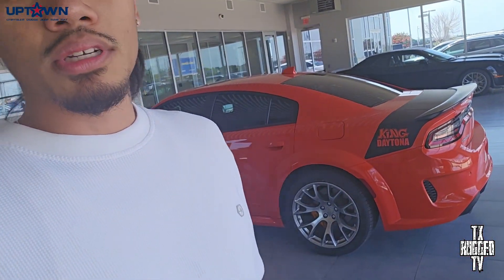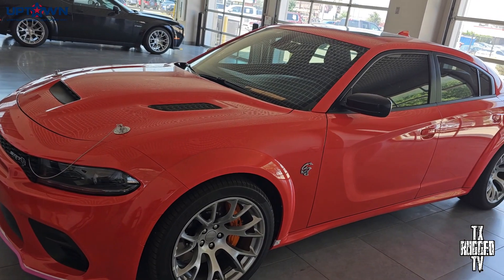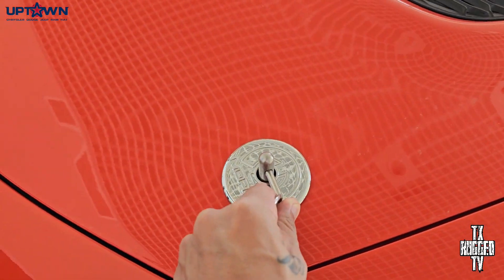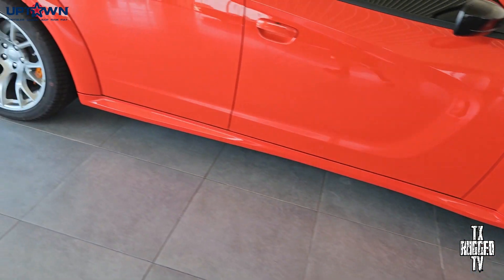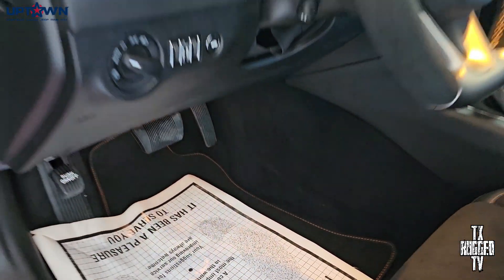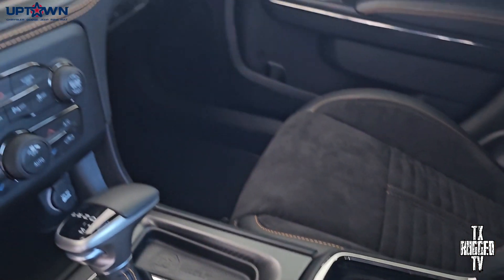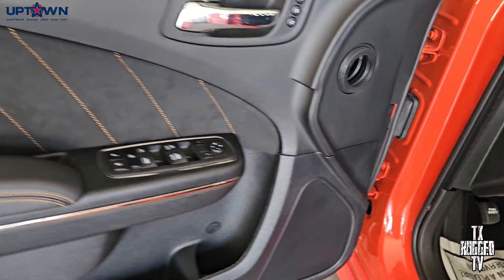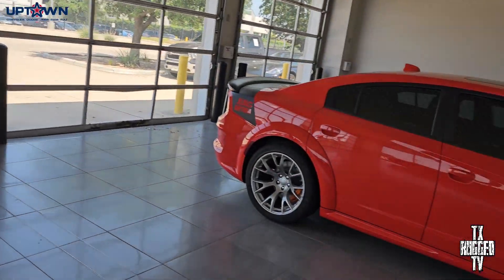2023 CHARGER KING DAYTONA FT. CHALLENGER BLACK GHOST | 1 OF 300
CHARGER HELLCAT
CHALLENGER HELLCAT
REDEYE JAILBREAK
LAST CALL 2023
KING DAYTONA
BLACK GHOST
ALLOCATIONS

GENUINE AND KNOWLEDGEABLE SALEMAN
HE WILL GET YOU A CAR THAT YOU WANT

UPTOWN DODGE
2600 W. MOCKINGBIRD LN

CHECK OUT THE ORDERING PROCESS

RAM 1500 TRX
702 HORSEPOWER
COLD START AND REVS
CHARGER
DURANGO
JEEP
TRACKHAWK
CHALLENGER
SCAT PACK 392
HELLCAT REDEYE
HELLCAT
LAUNCH CONTROL
SUPERCHARGER WHINE
DEMON
JAILBREAK
DALLAS DODGE
FORD RAPTOR
TOYOTA
TUNDRA
CHEVY
CHEVROLET
SEMA
HUMMER EVi
COUNTRY BOY
TEXAS
OFF ROADING
SIERRA 1500
AT4
AT4X
DURAMAX
DUALLY
MODS
APR RATES
INTEREST RATES
LOAN TERM
AUTO LOAN
GAS FUEL
MAINTENANCE
EXTENDED WARRANTY